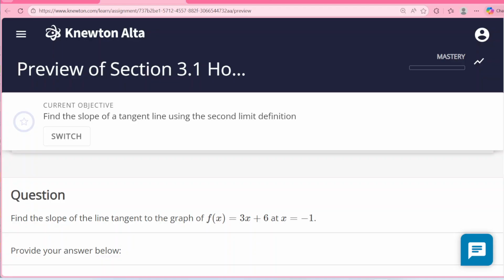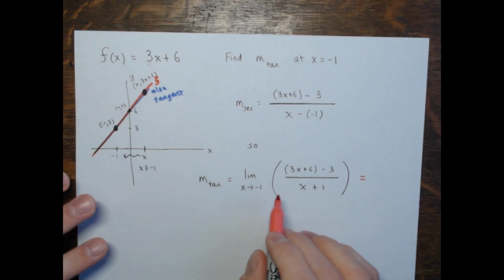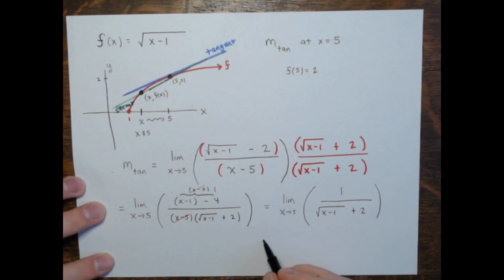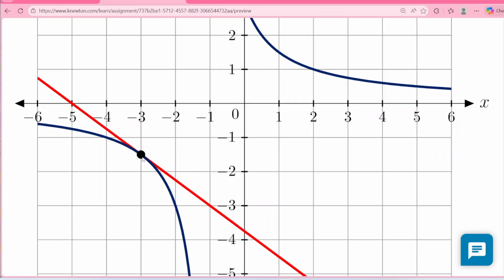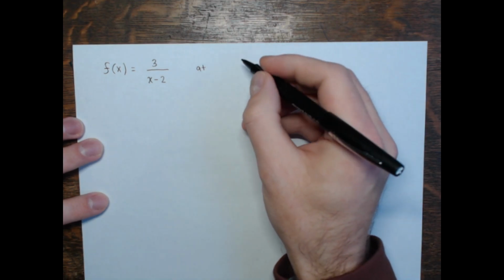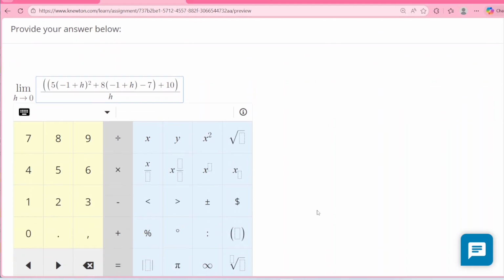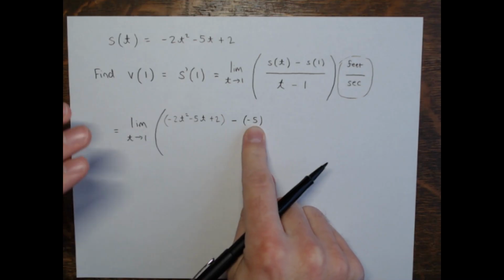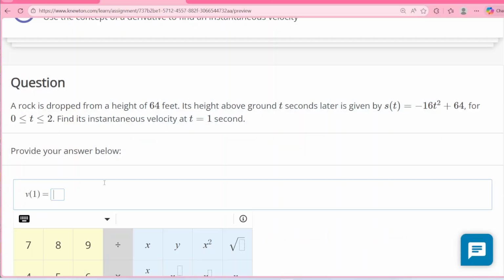Defining the Derivative (KA)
In this video, I go over a preview of an assignment from Knewton Alta titled Defining the Derivative.

0:00 – Introduction
4:28 – Find the Slope of a Tangent Line using the Second Limit Definition #1
32:42 – Find the Slope of a Tangent Line using the First Limit Definition #1
41:45 – Find the Slope of a Tangent Line using the First Limit Definition #2
49:36 – Find the Equation of a Tangent Line using a Limit Definition #1
55:32 – Find the Equation of a Tangent Line using a Limit Definition #2
1:03:04 – Find the Slope of a Tangent Line using the Second Limit Definition #2
1:12:27 – Find the Slope of a Tangent Line using the First Limit Definition #3
1:18:46 – Find the Slope of a Tangent Line using the First Limit Definition #4
1:19:52 – Find the Slope of a Tangent Line using the Second Limit Definition #3
1:24:16 – Find the Slope of a Tangent Line using the Second Limit Definition #4
1:29:30 – Find the Equation of a Tangent Line using a Limit Definition #3
1:35:29 – Find the Equation of a Tangent Line using a Limit Definition #4
1:39:30 – Calculate the Derivative of a Given Function at a Point using a Limit #1
1:47:17 – Identify the Derivative as the Limit of a Difference Quotient #1
1:54:46 – Calculate the Derivative of a Given Function at a Point using a Limit #2
1:55:45 – Identify the Derivative as the Limit of a Difference Quotient #2
2:00:19 – Calculate the Derivative of a Given Function at a Point using a Limit #3
2:02:42 – Calculate the Derivative of a Given Function at a Point using a Limit #4
2:06:43 – Identify the Derivative as the Limit of a Difference Quotient #3
2:08:06 – Identify the Derivative as the Limit of a Difference Quotient #4
2:09:29 – Use the Concept of a Derivative to find an Instantaneous Velocity #1
2:27:00 – Use the Concept of a Derivative to find an Instantaneous Velocity #2
2:38:23 – Use the Concept of a Derivative to find an Instantaneous Velocity #3
2:42:17 – Use the Concept of a Derivative to find an Instantaneous Velocity #4